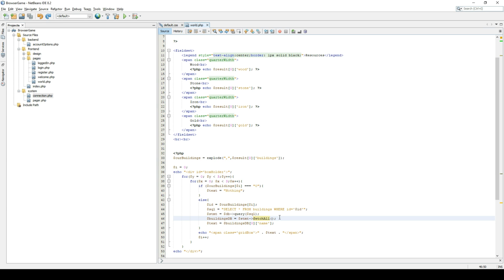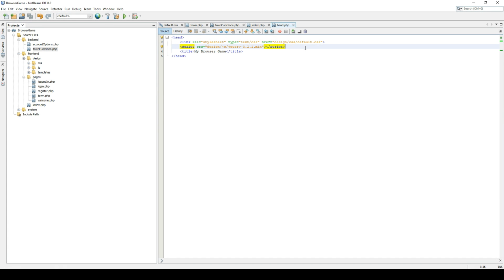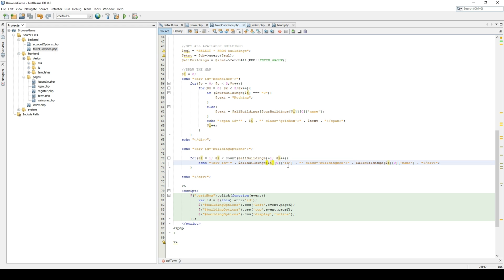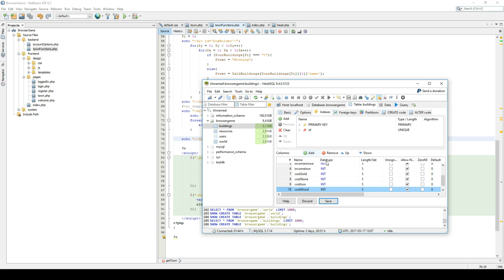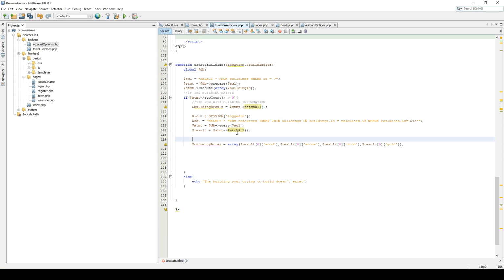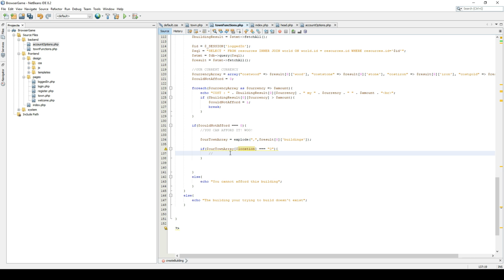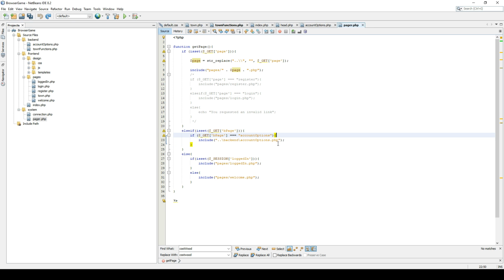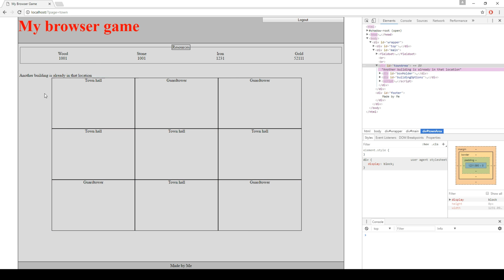How to make a browser game - Part 8 - Buying buildings with jQuery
In this video tutorial we will make a browser game from scratch, no programming experience required, I will try to explain everything as thoroughly as I possibly can.

We will build a basebuilding game where you will have a base, build buildings, recruit an army, attack other players, and stuff like that.

The source files for each episode can be found on my github

Also, please check out my browser game over - we would appreciate some more players =)